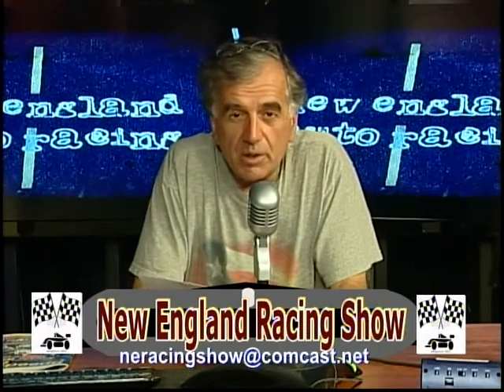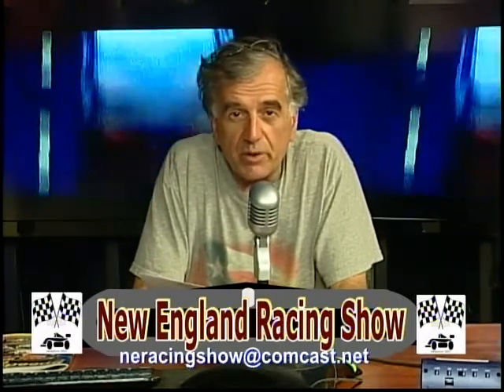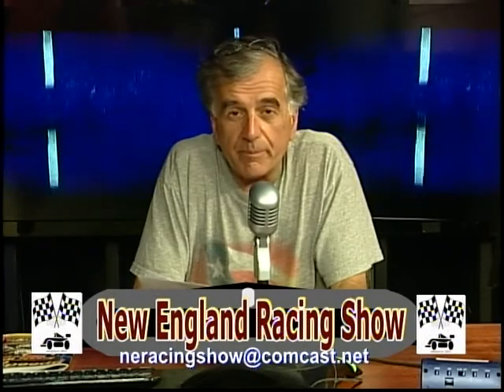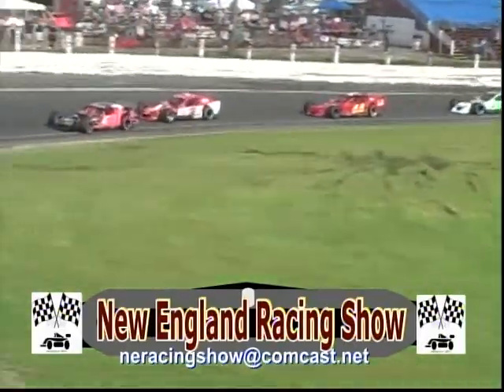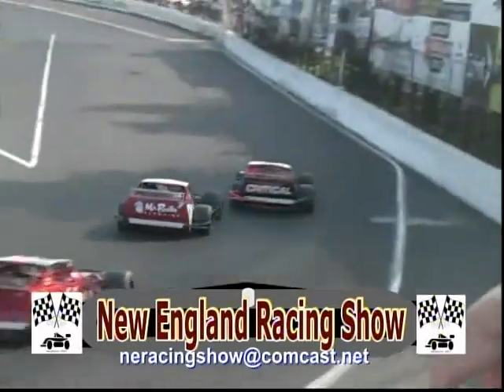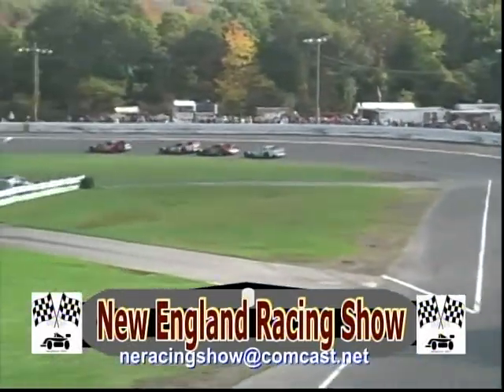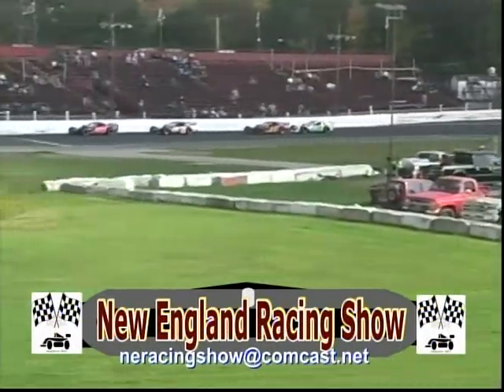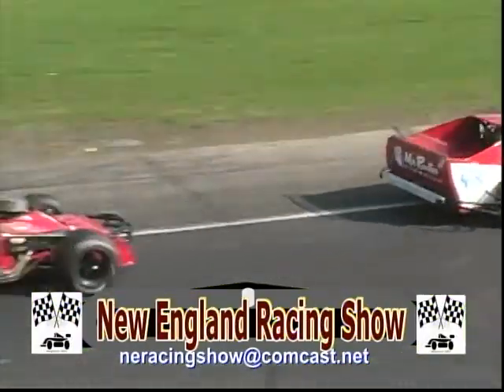New England Racing Show Episode 31, October 8, 2013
Waterford Speedbowl 10/5/13
NEMA Lite and NEMA  Heats
NEMA Lite Feature- In Car with PJ Stergios